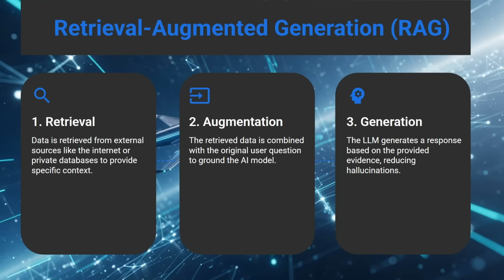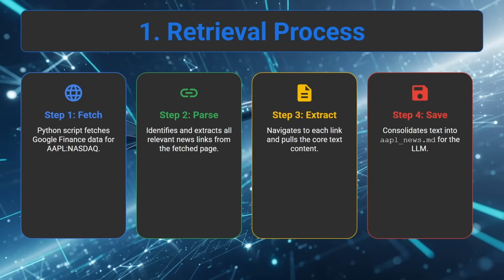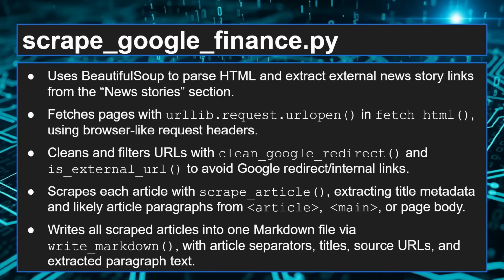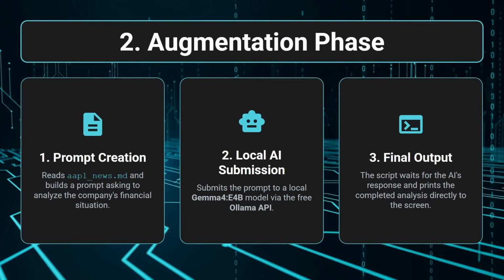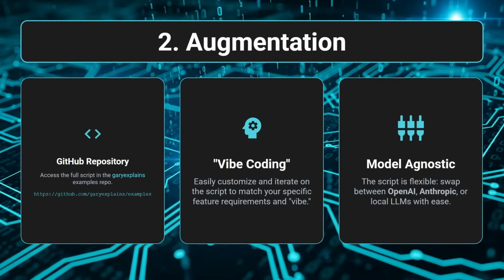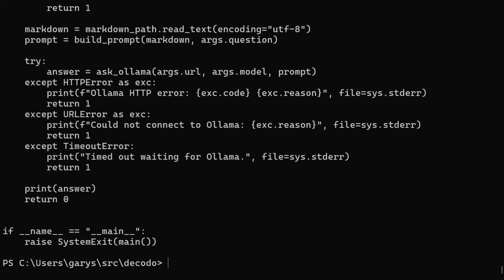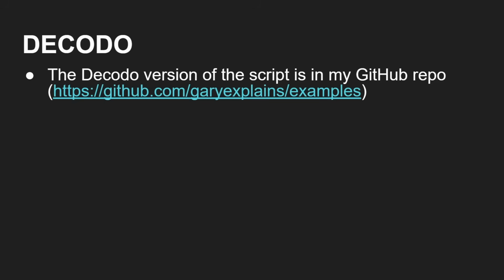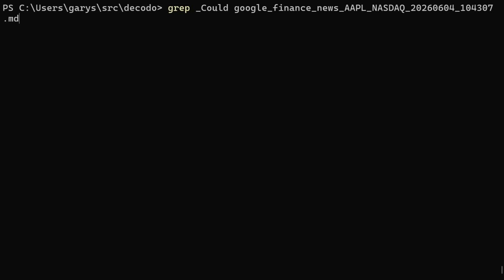Build Your First AI Web Researcher in Minutes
The more data you give an AI model the better it can answer. In this video I show you how to grab the latest financial data about a company and then ask an LLM to analyze it for you. An easy way to grab the data is using Decodo Web Scraping API which does all the heavy lifting for you and can handle Javascript intensive pages, cookies, etc.